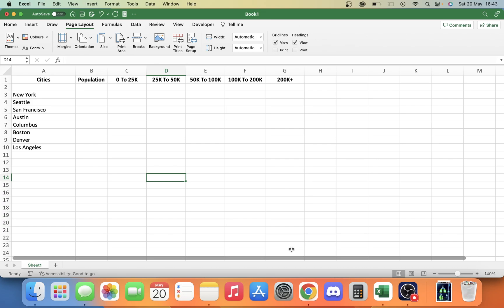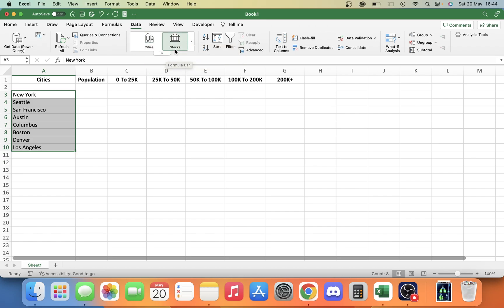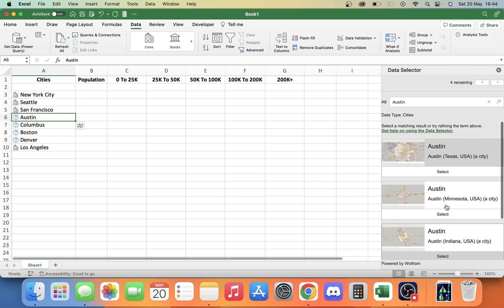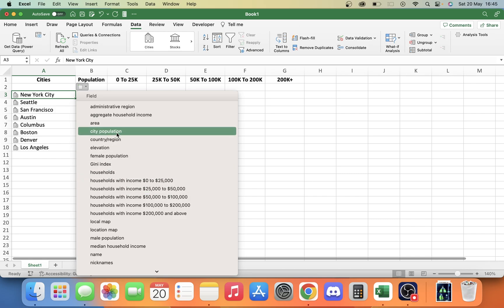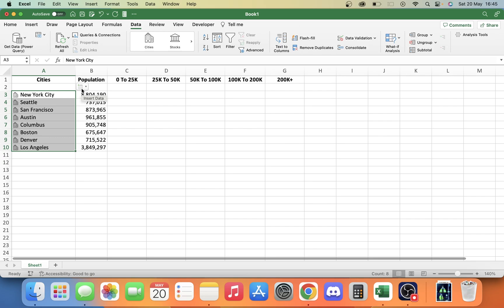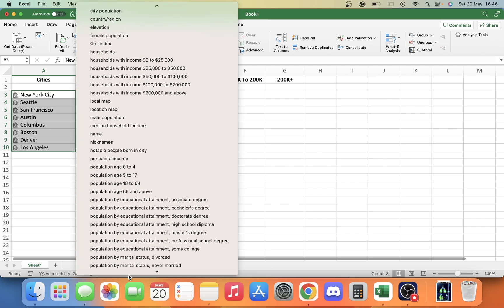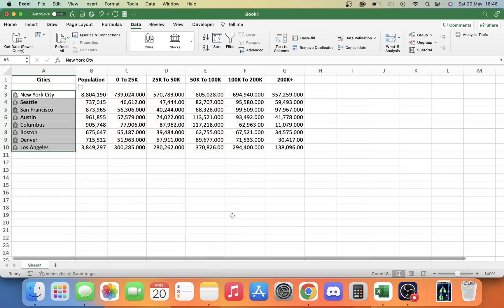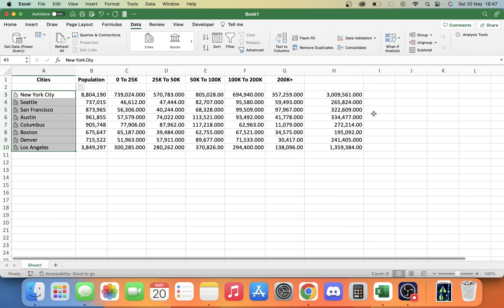How To Get Location Information In Excel!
This video will show you how you can get data about the locations in Excel. You can pull in data about location population, income, crime statistics, marital state, and much more. This is a very useful tool for getting data that could be used in your spreadsheet without having to leave the program.